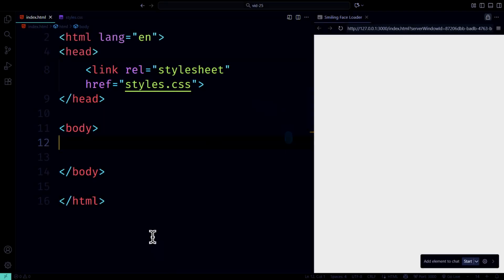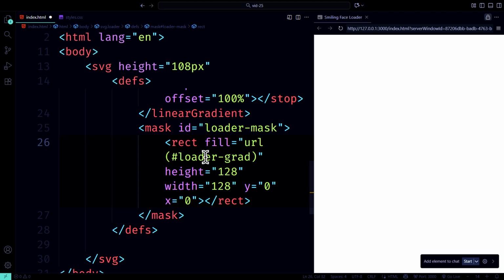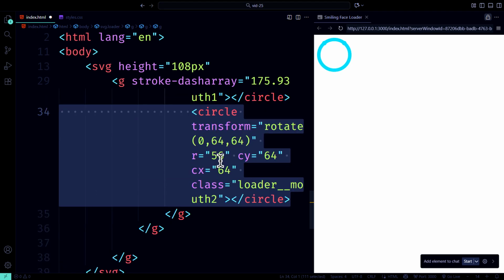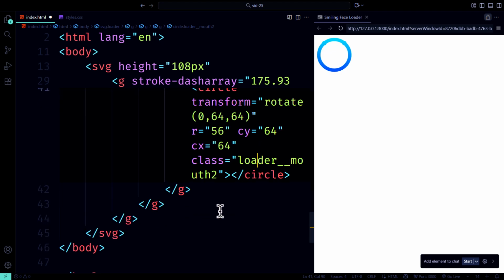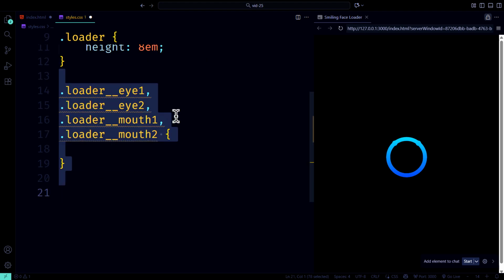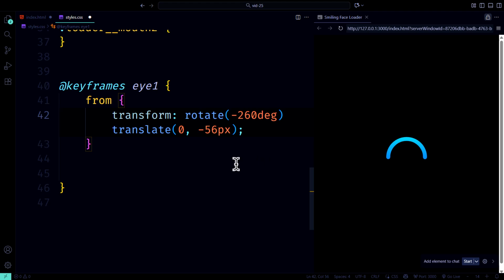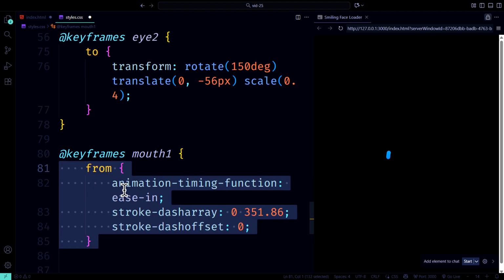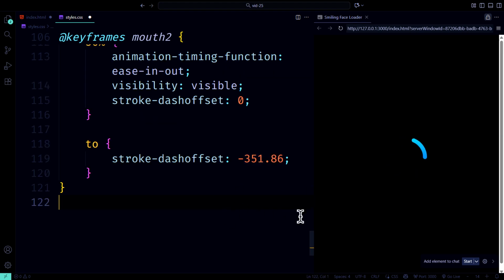Create a Nice Smiling Face Loader Using HTML and CSS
in this video, we are going to learn how to create a nice smiling face loader using just  html and css.